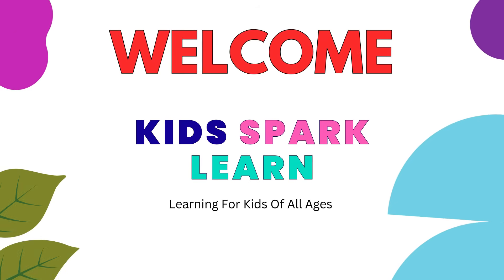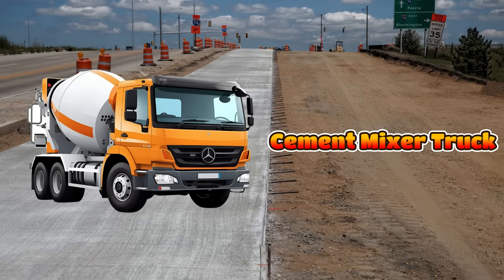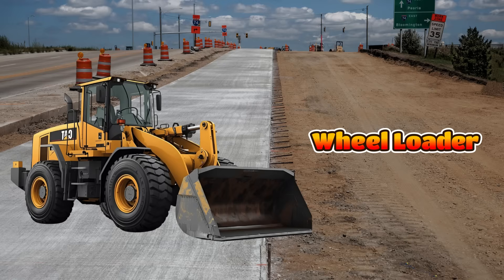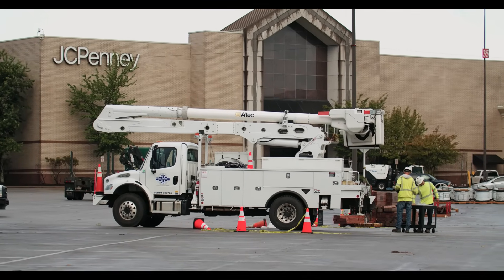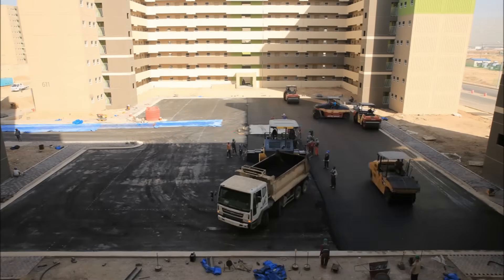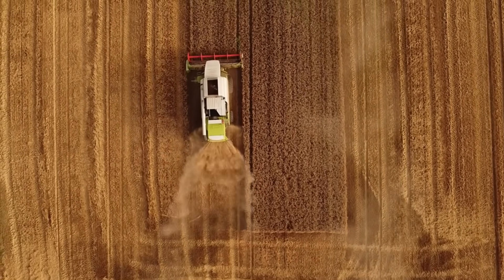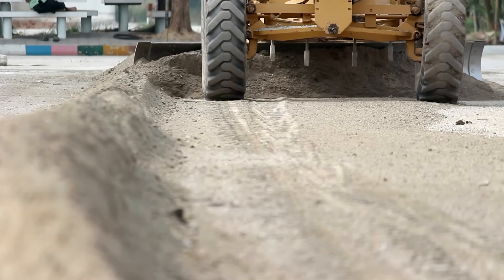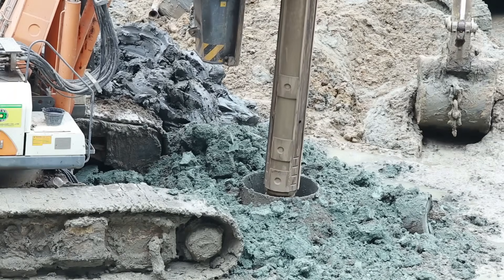Construction Trucks for Kids | Excavators, Bulldozers Names and Jobs & More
Construction Trucks for Kids | Excavators, Bulldozers Names and Jobs & More is a fun and educational learning video that teaches children about powerful machines used on construction sites. Kids will discover how excavators dig the ground, bulldozers push heavy materials, dump trucks carry loads, and other hardworking trucks help build roads, houses, and buildings. With simple explanations, real visuals, and engaging learning, this video helps young learners understand each machine’s name, purpose, and role in construction.